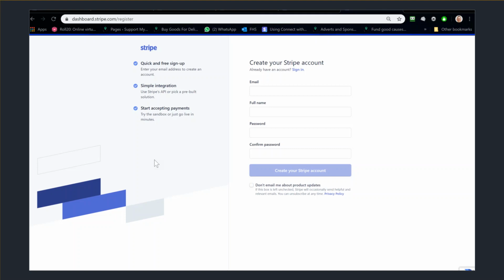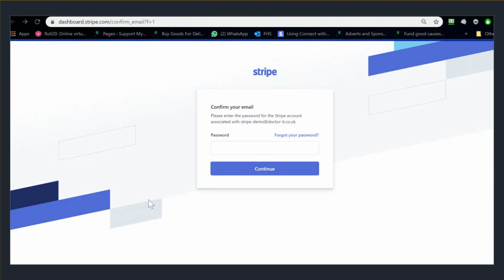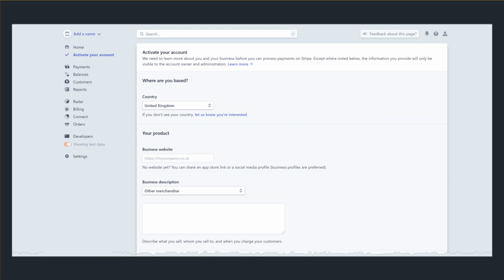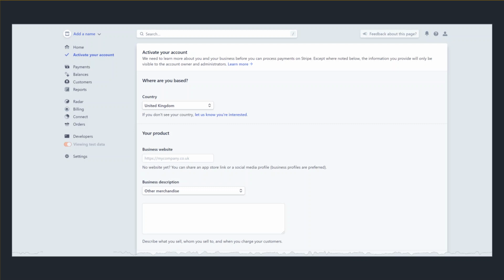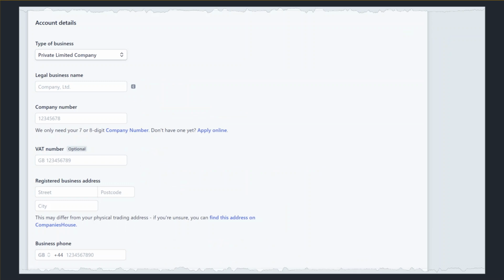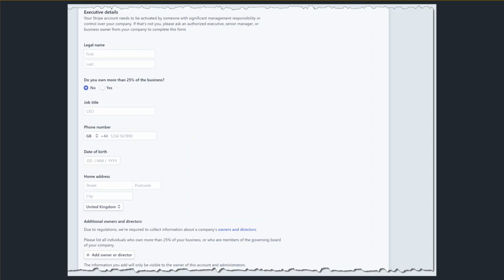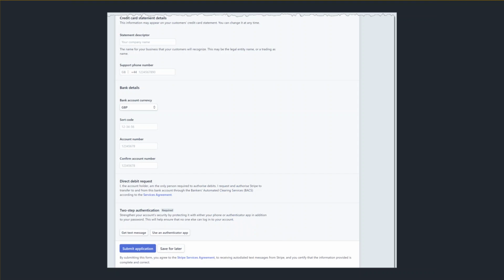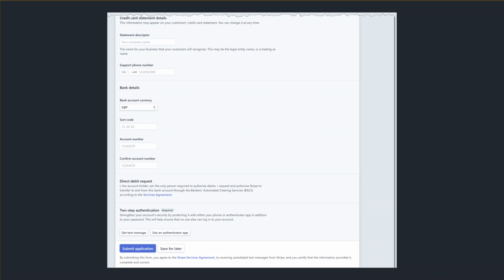How to open a stripe account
This narrated video shows you how to open a Stripe account for use with the SupportMyLocal.org marketplace. It shows each screen and gives you advice  about how to complete them successfully.